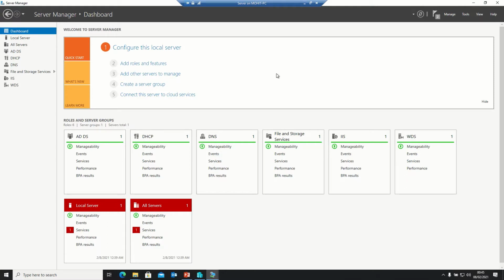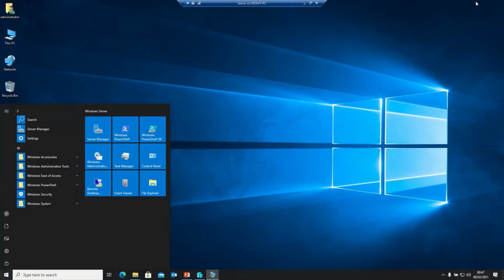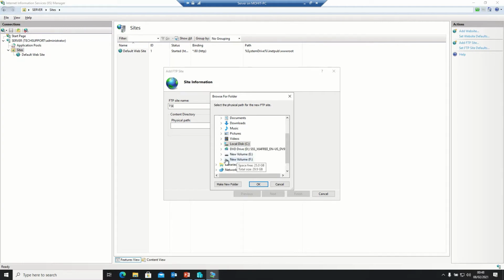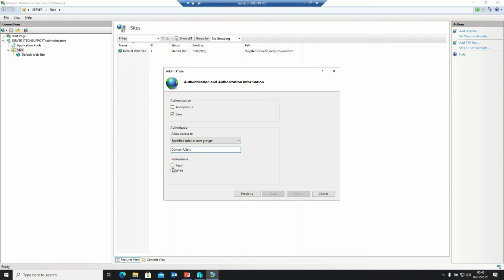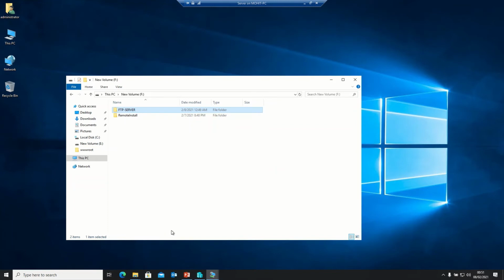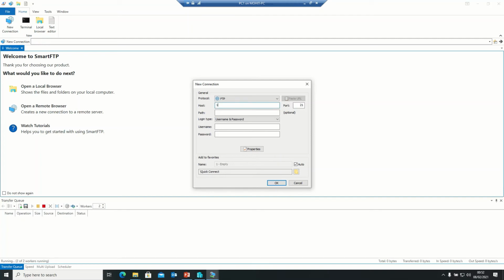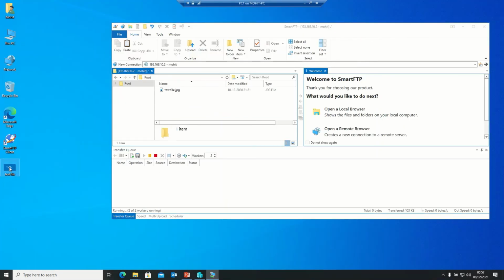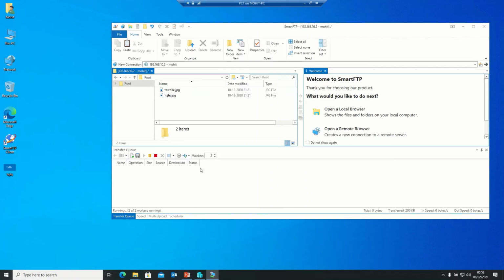Installation & Configuration of FTP (File Transfer Protocol) Server on Microsoft Windows Server 2019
If you are planning to setup your Data Center then this video is your 12th step. This series "Installation of Datacenter will complete your journey.

This is the 12th video of this series and this video will tell how we can install & configure FTP (File Transfer Protocol) Server on Microsoft Windows Server 2019.